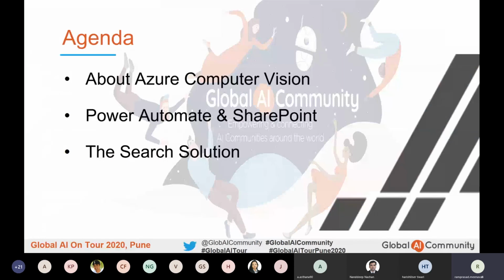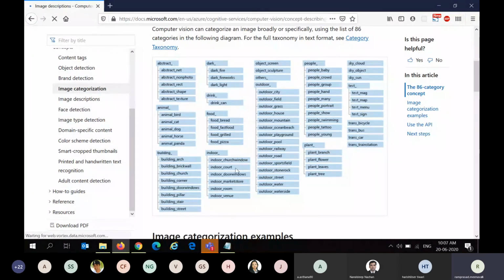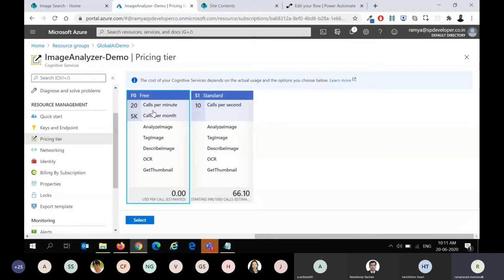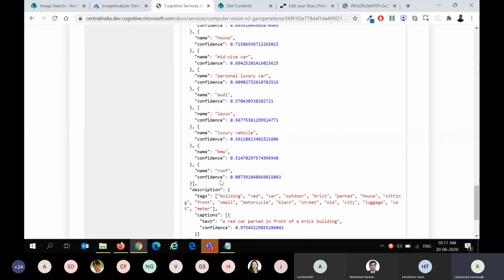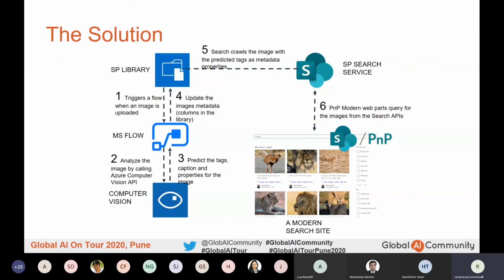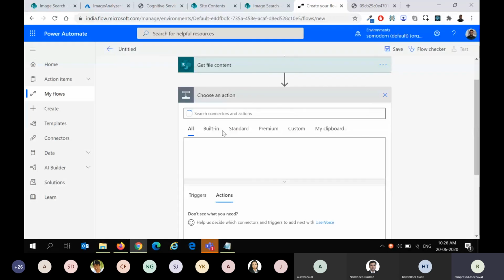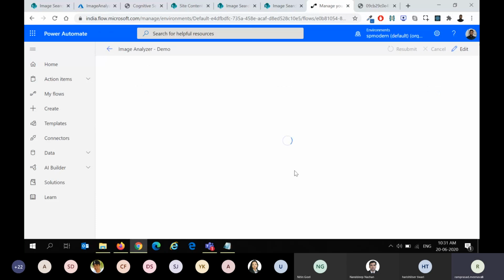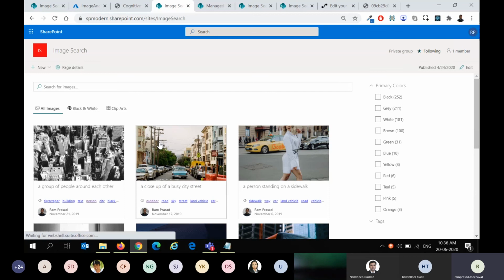Global AI On Tour, Pune 2020: Azure Computer Vision to create Image Search Center in SharePoint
Ram Prasad Meenavalli delivered a session on Using Azure Computer Vision to create a Image Search Center in SharePoint